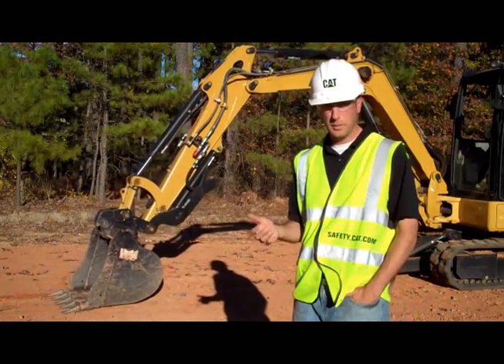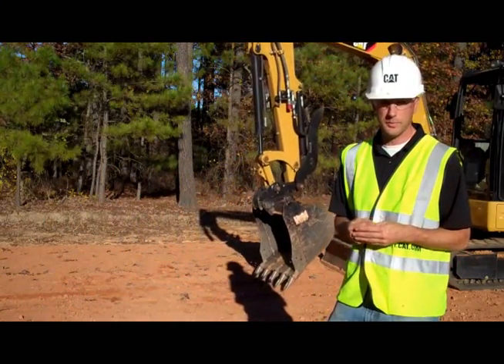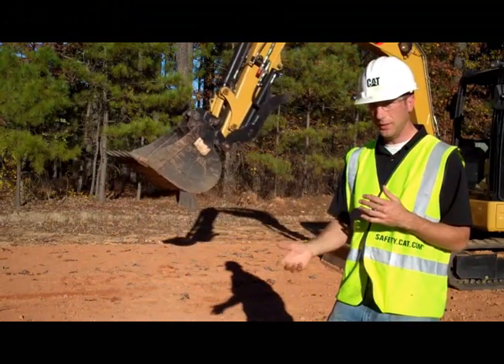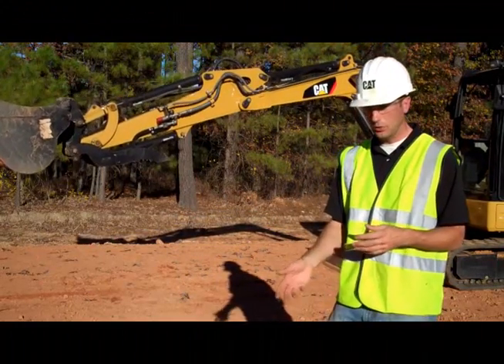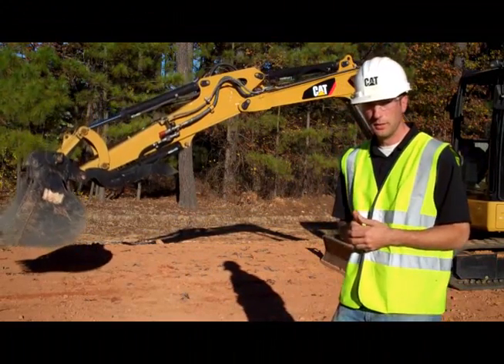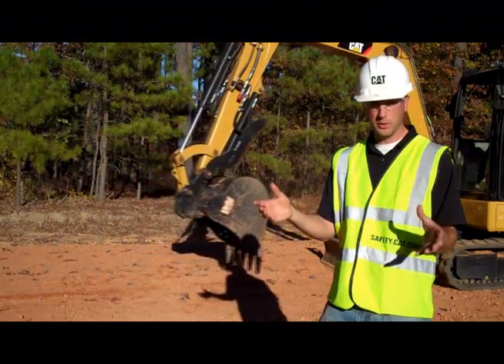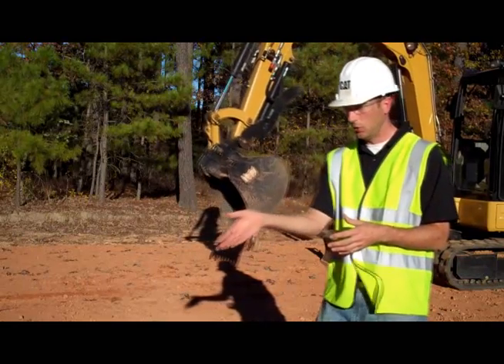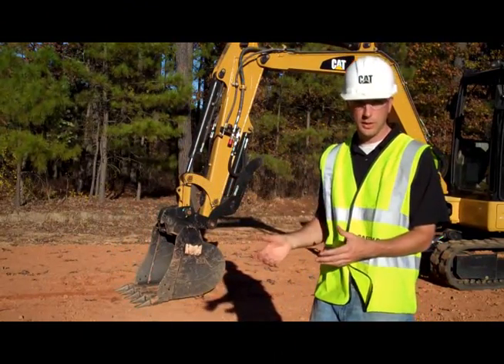Pin Grabber Coupler on Cat® D Series Mini Excavators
Learn about the productivity advantages of the pin grabber coupler on the Cat® D Series Mini Excavators.